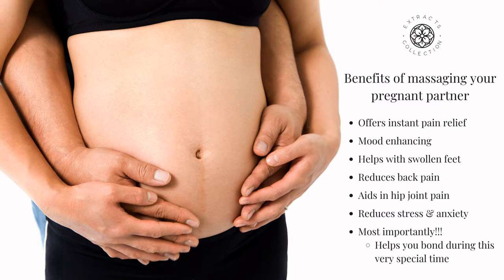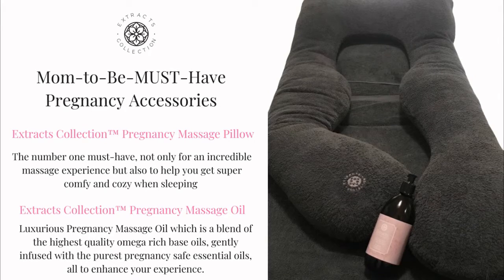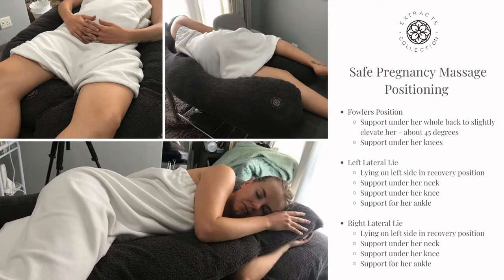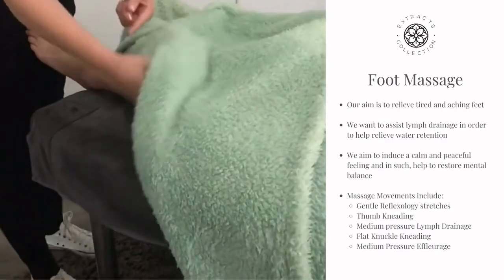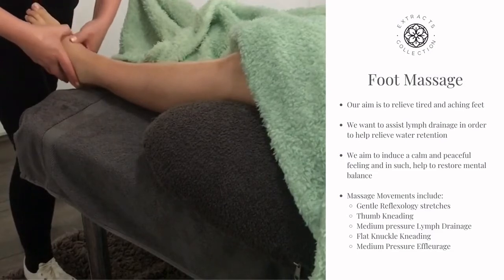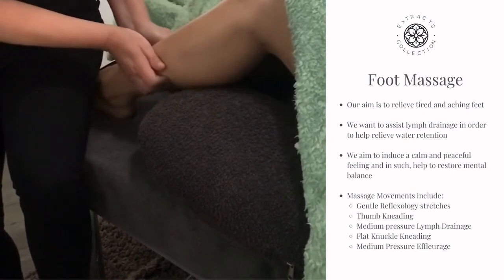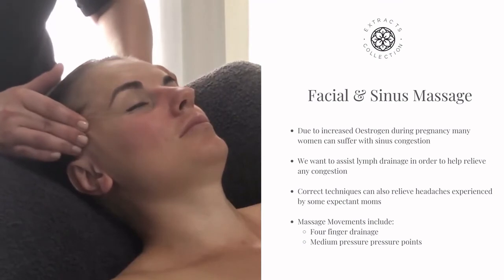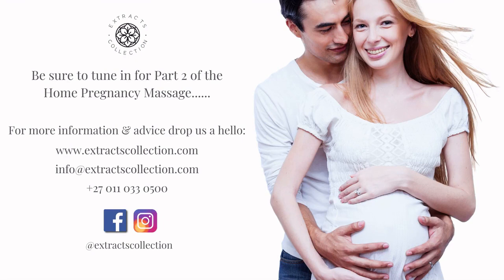At-Home Pregnancy Massage Tutorial | Extracts Academy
At-Home Pregnancy Massage Tutorial- Part 1
The Extracts Collection™ At Home Pregnancy Massage Tutorial was created for couples who'd like to bond during their during pregnancy within the safety of their own homes.

Our 3 Part tutorial will equip you to perform a safe, at-home pregnancy massage on your partner.  Help your mommy-to-be relax and restore the balance with our very own Extracts Collection™ At Home Pregnancy Massage Tutorial.
You will need:
A comfortable spot to perform the massage ( a bed usually works best)
Massage oil
Pregnancy Massage Pillow (or regular pillows)
30 minutes of your time